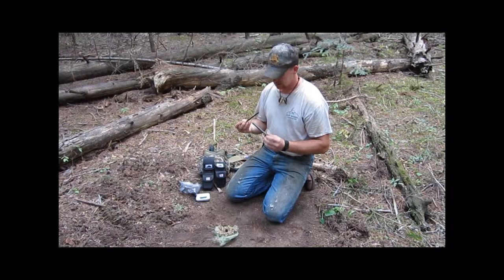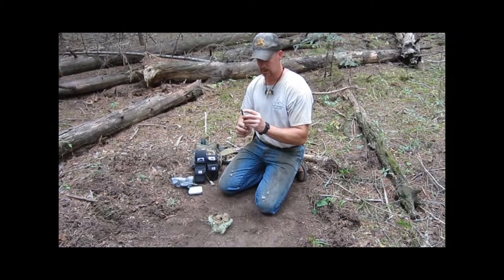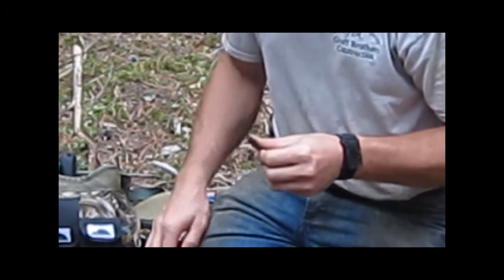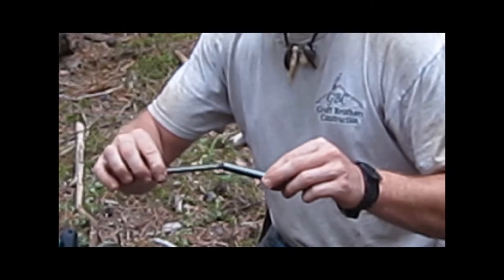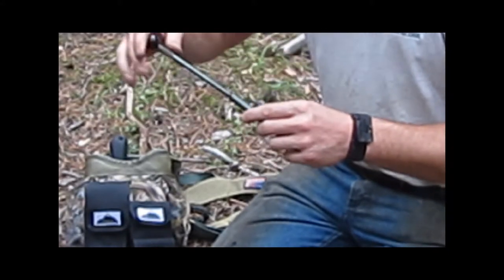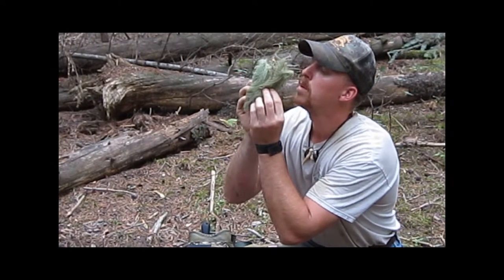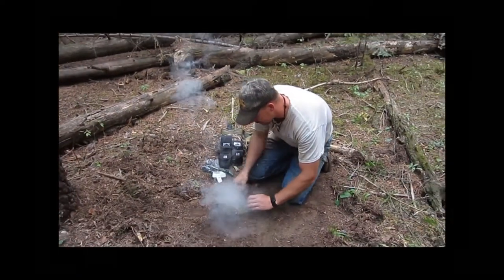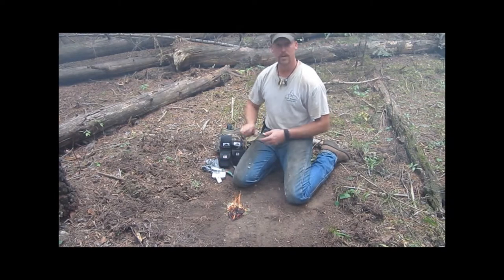Trayer Wilderness MultiFlame Mini Tool in Action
Mountain Man Journals and Trayer Wilderness, Inc., Glen Trayer takes you out in the wilderness to show you how to use the MultiFlame Mini Tool to light your fire.